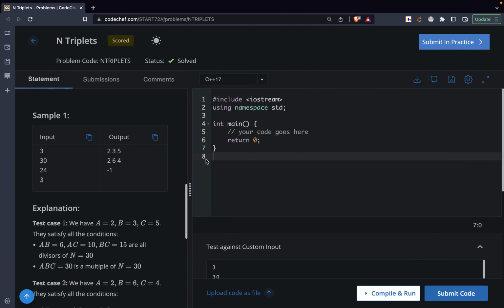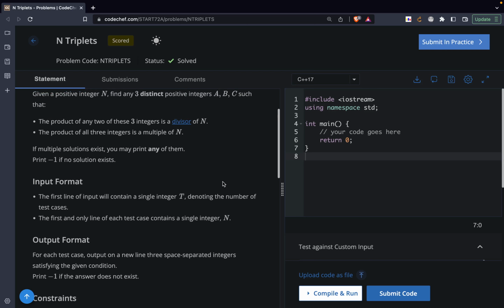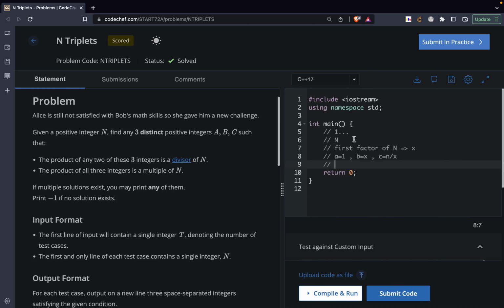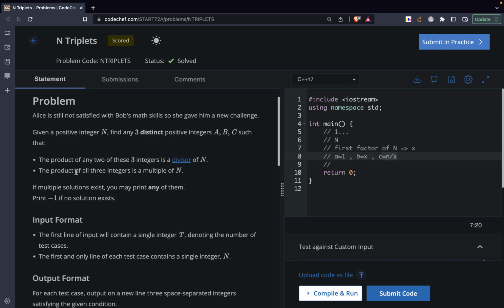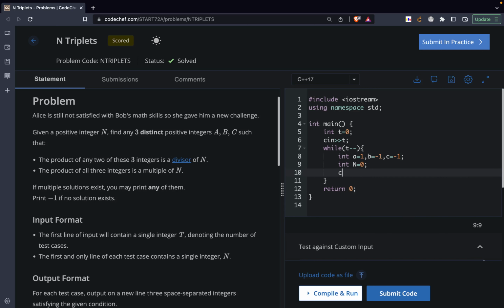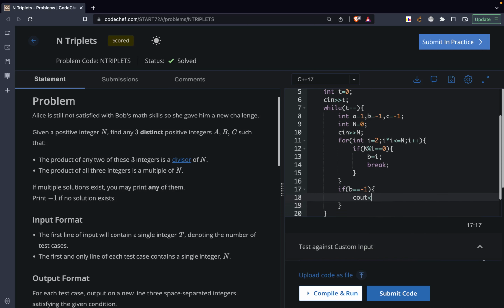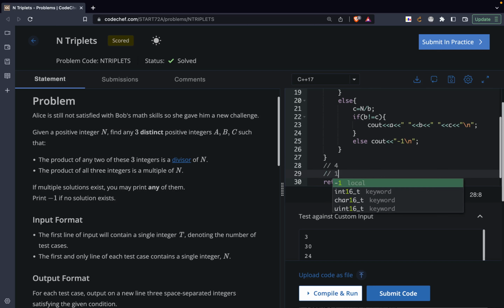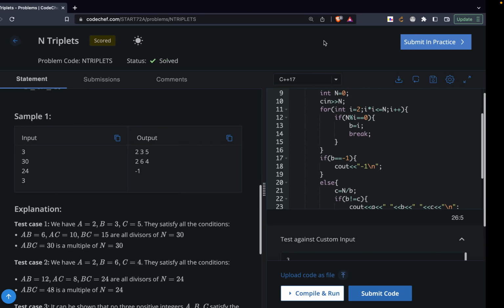N Triplets | Codechef Starters 72